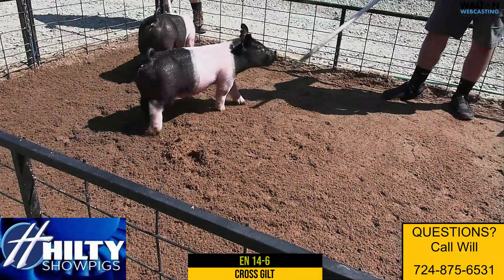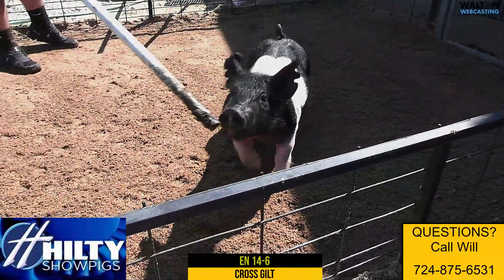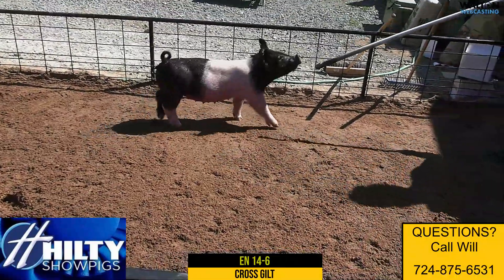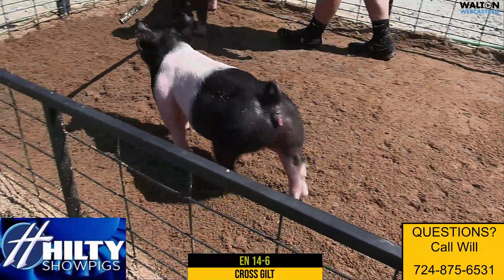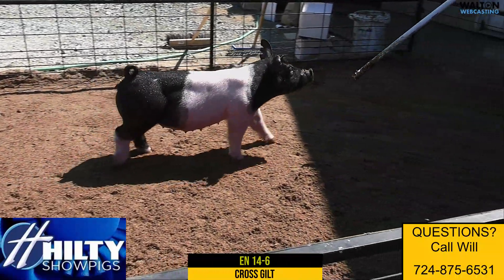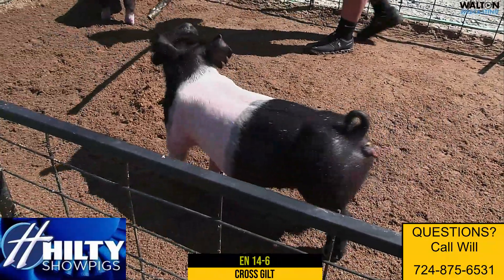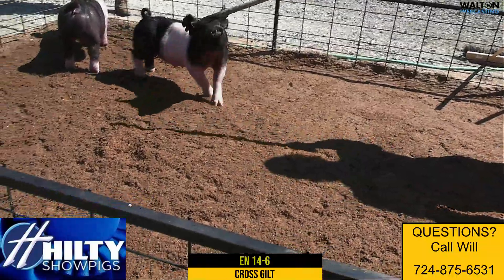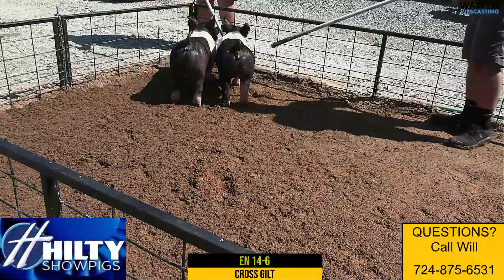Hilty Sept 4 EN 14 6 29 August 2022 11 31 17 AM